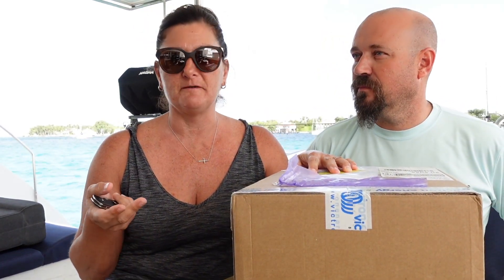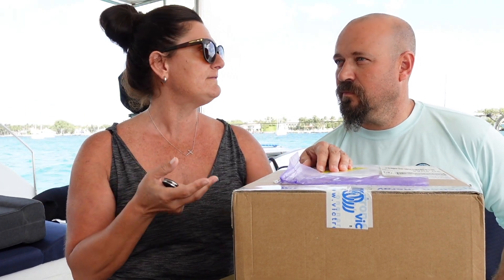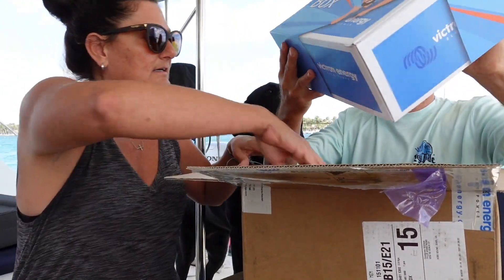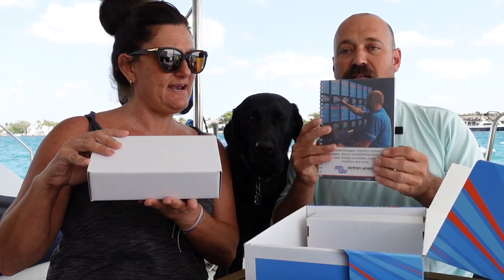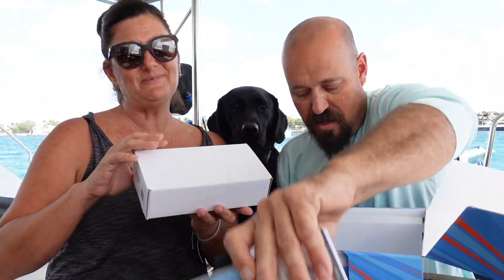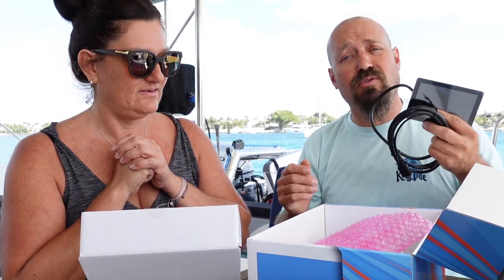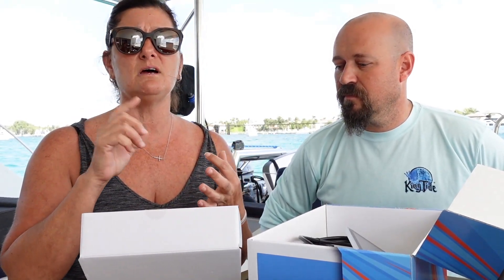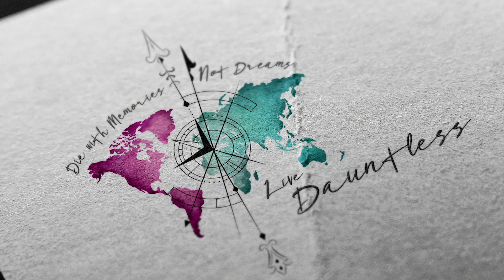BONUS EPISODE//Victron Energy Sent Us A Surprise Box-Episode 24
Victron Energy contacted us to ask if they could feature our video on their website home page. Of course we said YES! And as a thank you they sent us a surprise box. Watch the video to see what's inside!

Current Victron Product on Dauntless:
4 Solar Charge Controllers (MPPT 100/20 48V Smart Solar)
2 Solar Charge Controllers (MPPT 150/35 48V Smart Solar)
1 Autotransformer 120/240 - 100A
1 Quattro Inverter/Charger 48/15,000/200
1 Color Control GX
1 BMV-712 Smart Battery Monitor

Future Add-Ons:
2 Solar Charge Controllers (MPPT 100/20 48V Smart Solar)
1 Cerbo GX
1 GX Touch 50